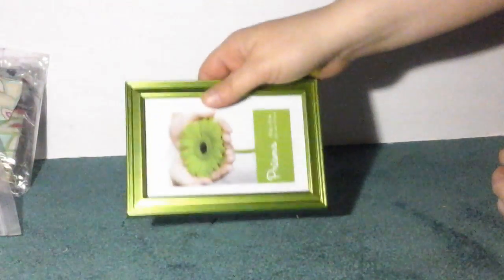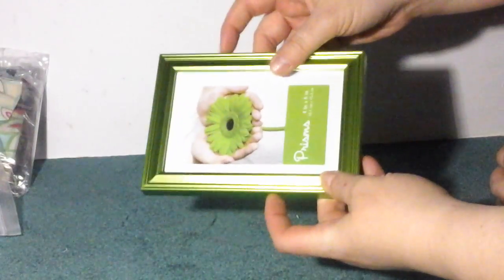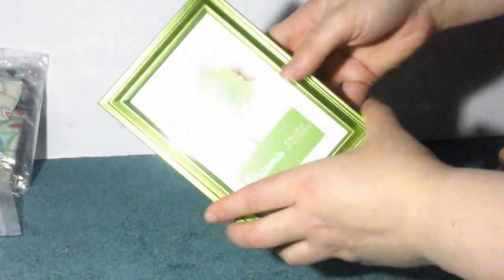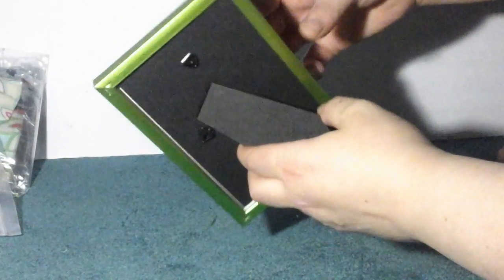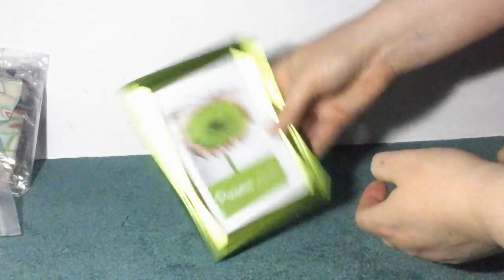MCS Prisms Tabletop Frame, 4x6-Inch GreenOffered by Tiger Specials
holds a 5 x 7 photo perfectly and matches well with my child's bedroom. I like the fact that this can sit or be hung on the wall vertically or horizontally it works both ways and has a hooks provided to hang it both ways. This also has a piece of glass and it is not plastic and is very good quality. This seems very well-made of nice high-quality materials that should hold up well over time and through prolonged use. I really love the overall look of the frame it definitely is beautiful and is also very fun color. The frame seems very well constructed and sturdy it's definitely strong and you can tell a lot of effort went into making it perfectly. All-around I really enjoy this product it really has worked well for me and my needs and it is a great way to display my photos and my home nicely. I have not had any problems or issues with this product so far it's been great to have and works as intended. It is exactly what I was expecting it is accurately described in the description and photos provided.